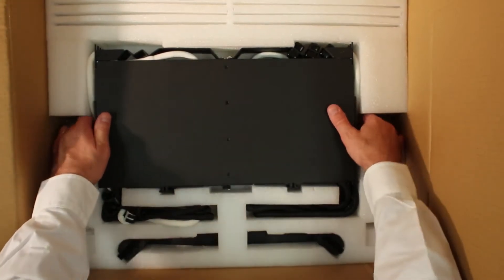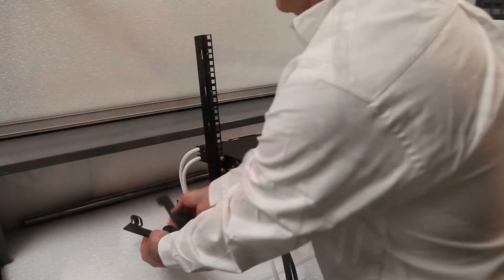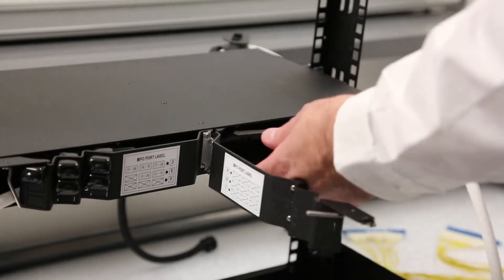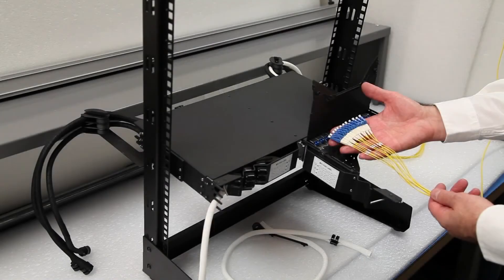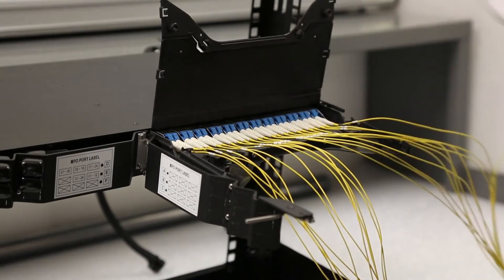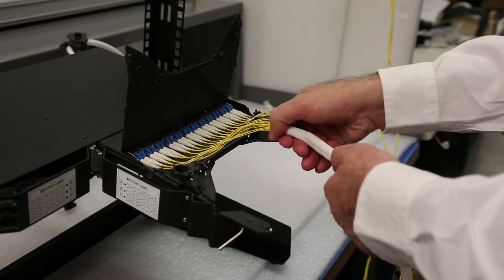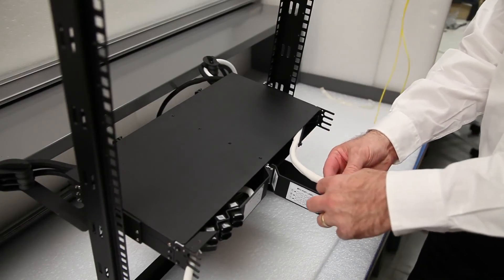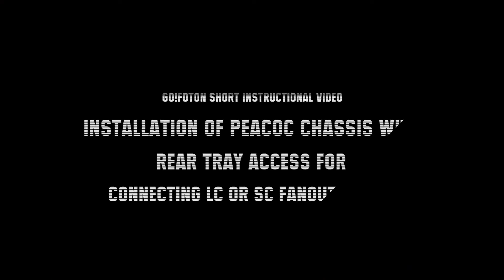Go!Foton -- PEACOC Installation Short - Chassis Mount and Rear LC SC Fanout Cable Installation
This video contains the installation instructions for the PEACOC Fiber Patch Panel into the frame and the connecting of LC SC Fanout  cables into the rear PEACOC 1RU chassis